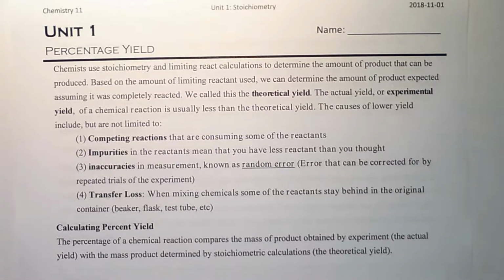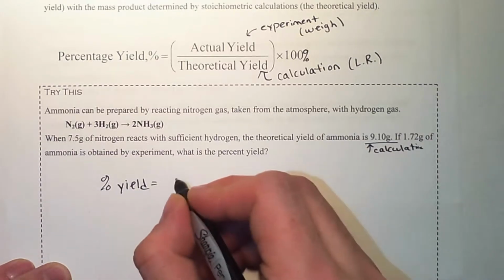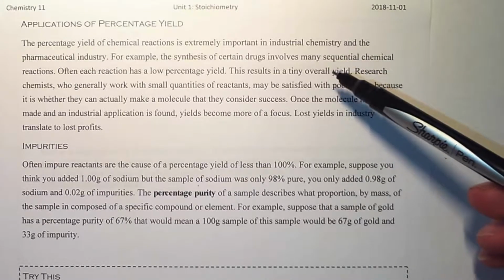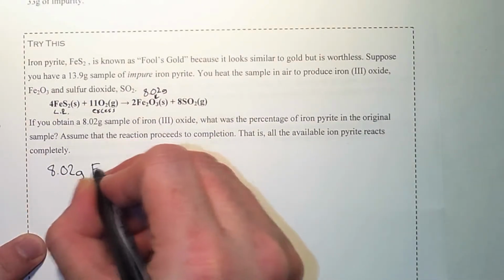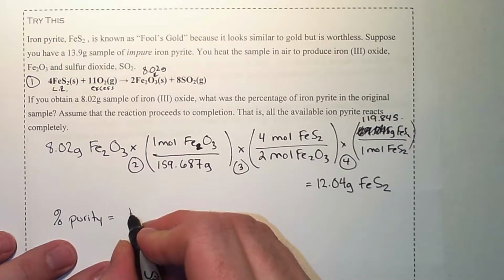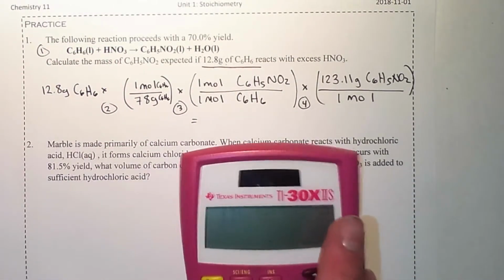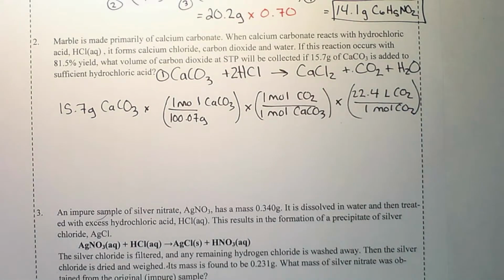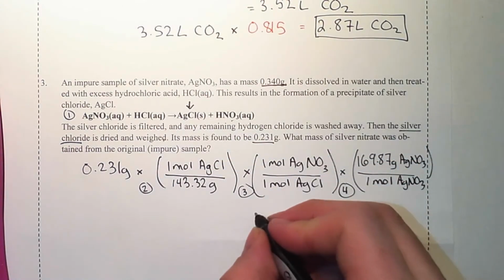Percent Yield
A look at percent yield and percent purity